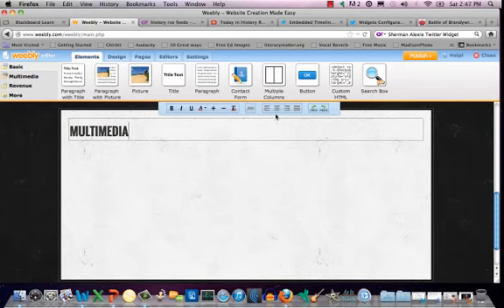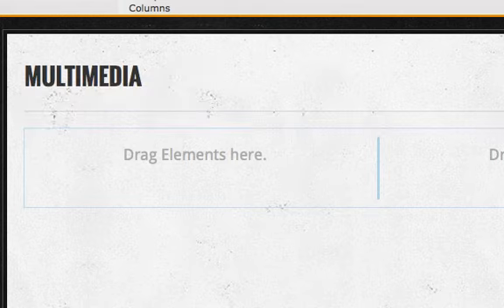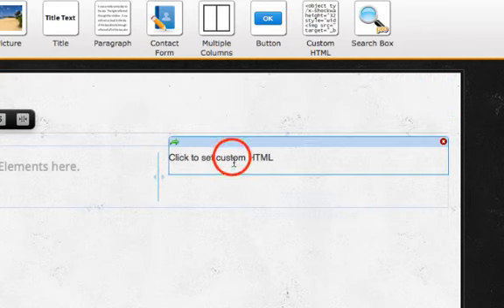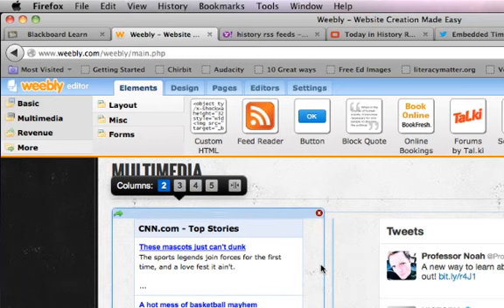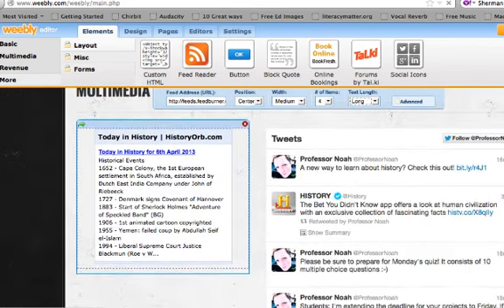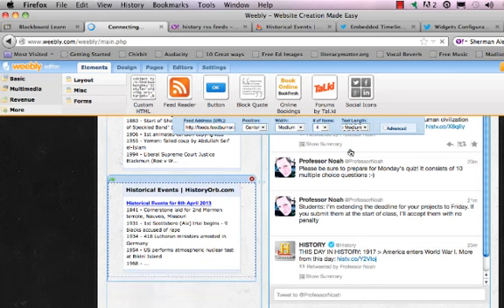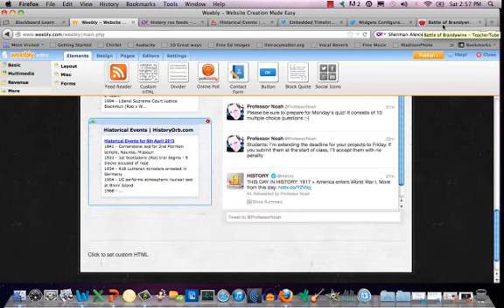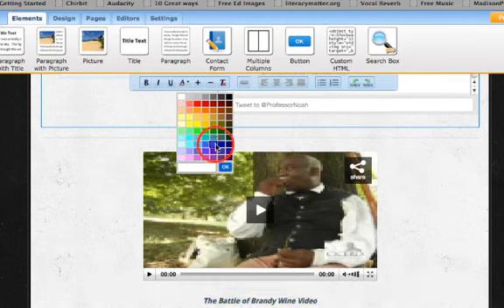Multimedia Final Project.mp4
SAU tutorial for Weebly final